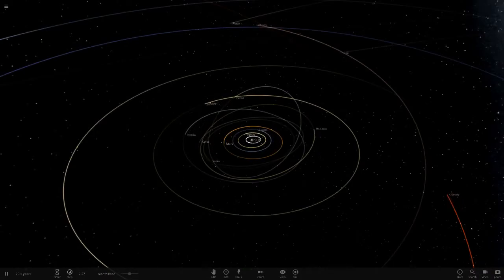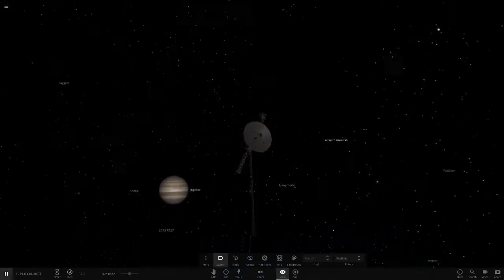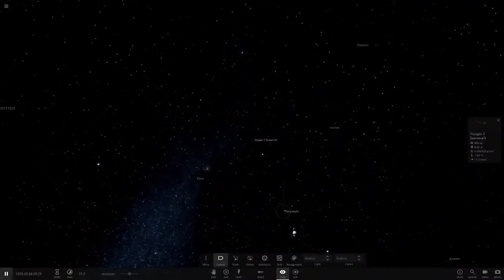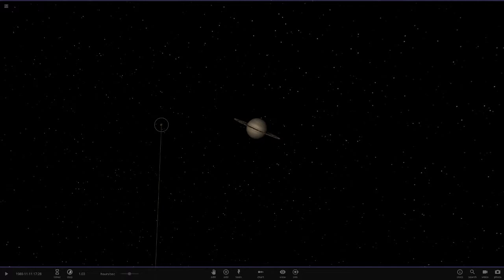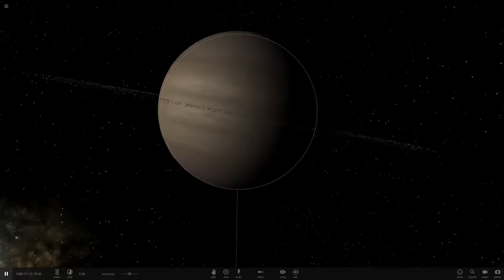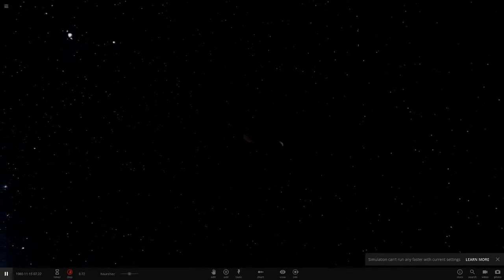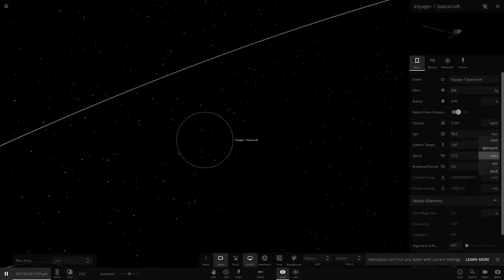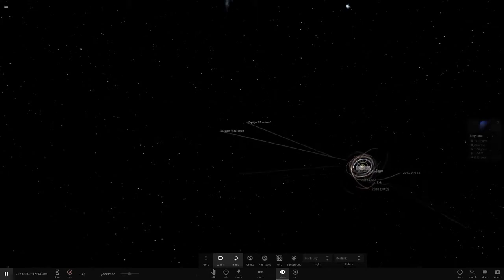40 Years Of Voyager 1 Tribute Video, Universe Sandbox ²